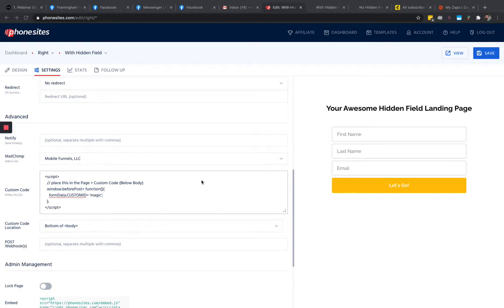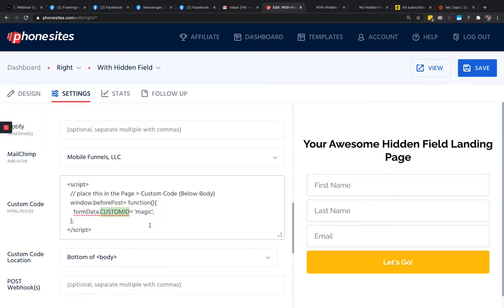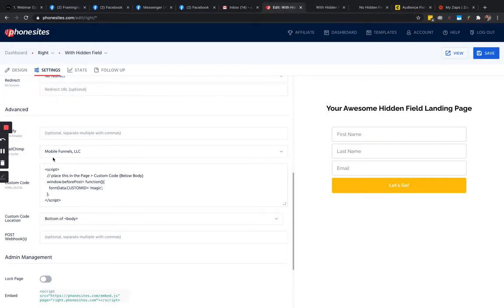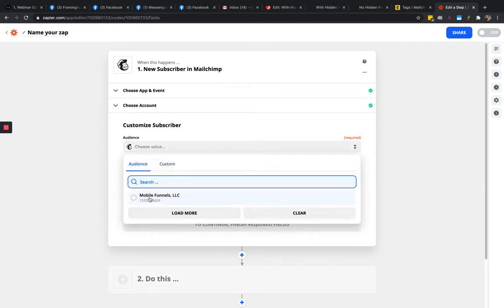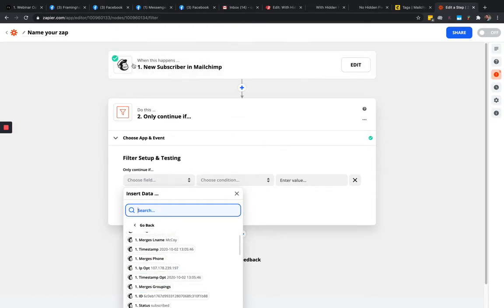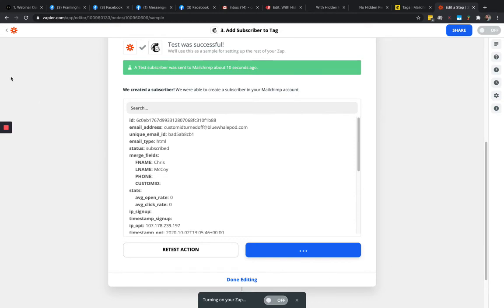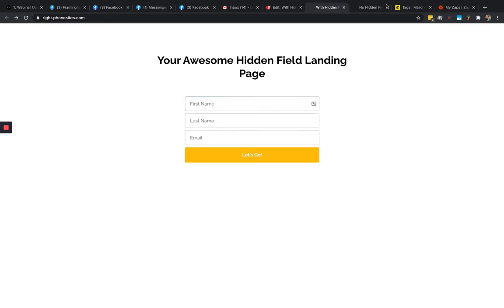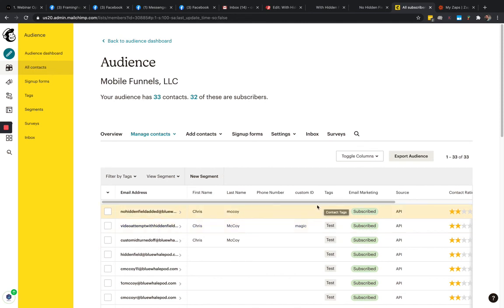PhoneSites Training - How to Use Hidden Fields for Tracking & How to Automate Tagging in Mailchimp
For this video, you'll need to use a script shown in this Github repository (the repository contains a short README and a script file):